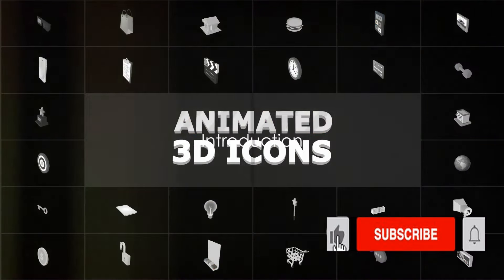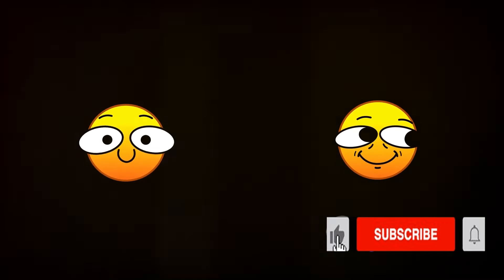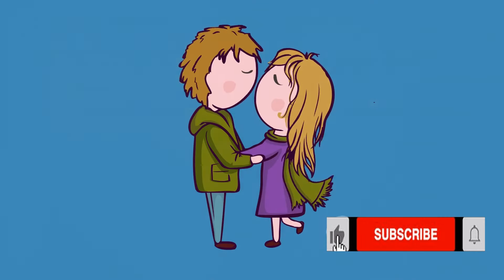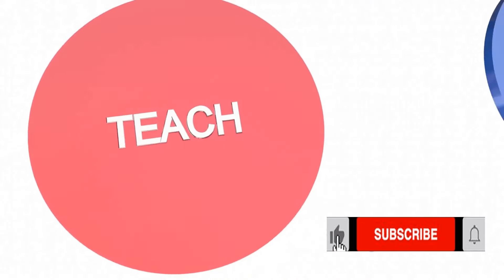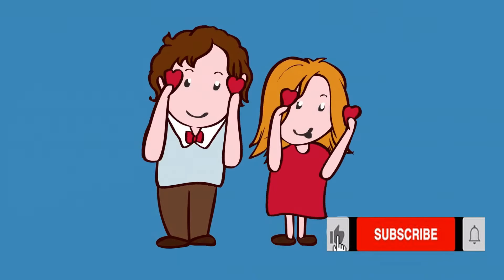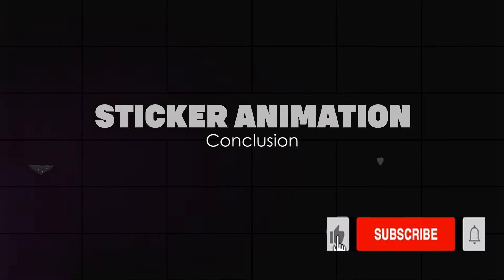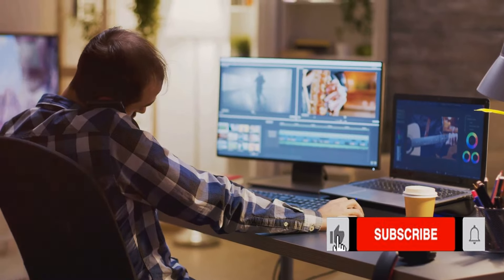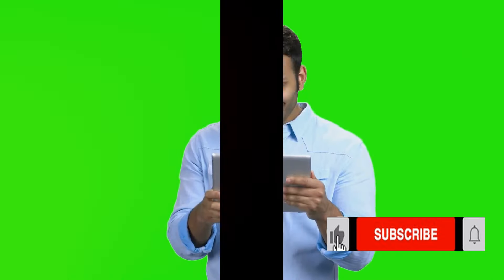Top 5 Text-to-Animation Generators :Transform Your Words into Motion By AI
In this exciting video, we explore the top 5 text-to-animation generators that are completely revolutionizing the digital content creation space. If you're a content creator or someone who wants to add a touch of creativity to your projects, you won't want to miss this!

Join us as we dive deep into each text-to-animation generator, showcasing their unique functionalities and showcasing real-life examples of their power in action. From cinematic typography to trendy social media motion graphics, you'll discover the limitless possibilities these tools offer.
Get ready to transform your videos and leave your viewers in awe!

OUTLINE:
00:00:00 Introduction
00:00:11 Plotagon
00:00:41 Animaker
00:01:08 TTS Sketch Maker
00:01:32 Adobe Character Animator
00:01:55 Vyond
00:02:17 Conclusion
00:02:37 Signing Off